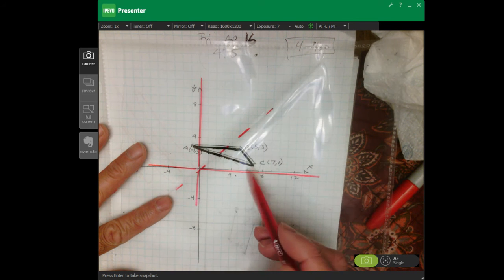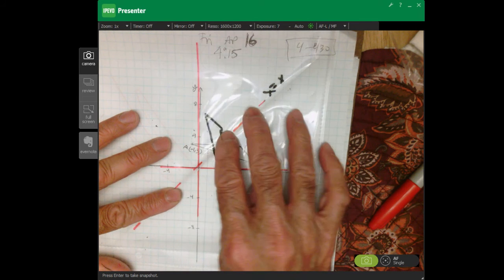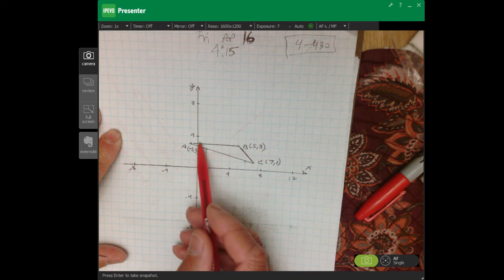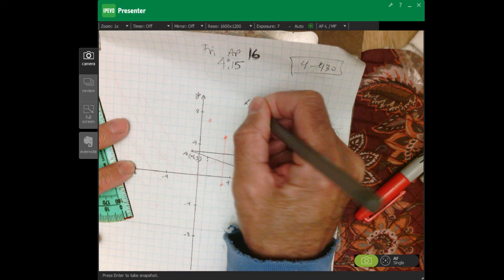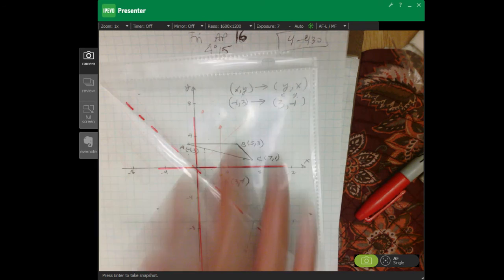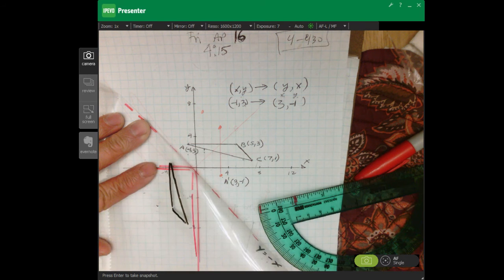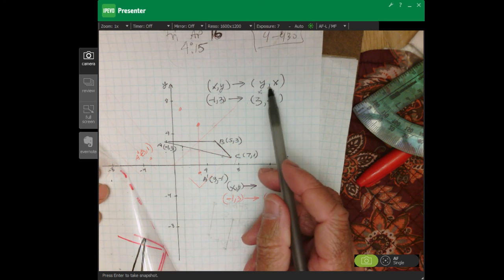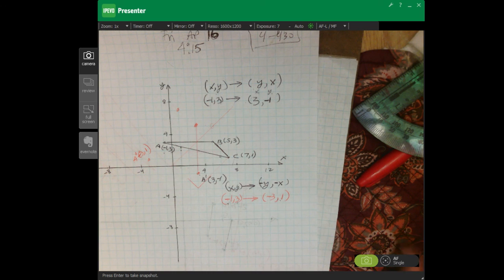Reflecting Across Y=X & Y=-X